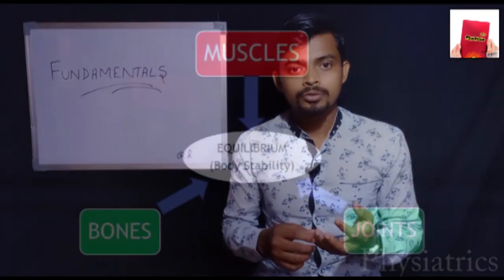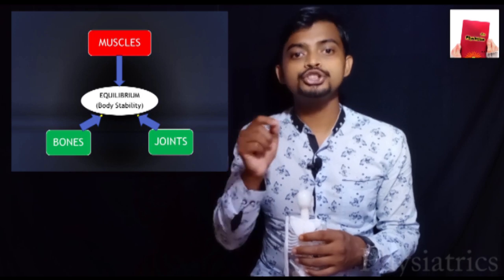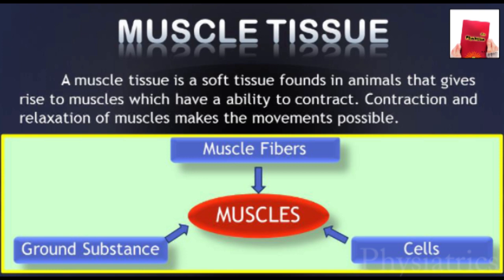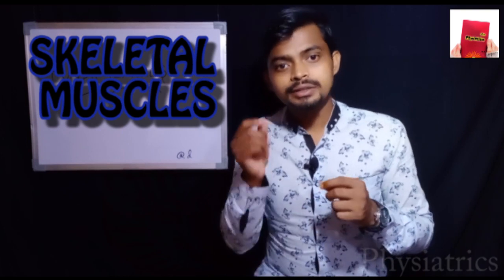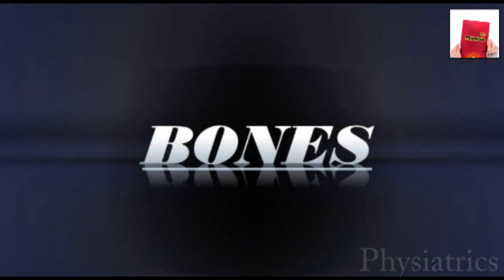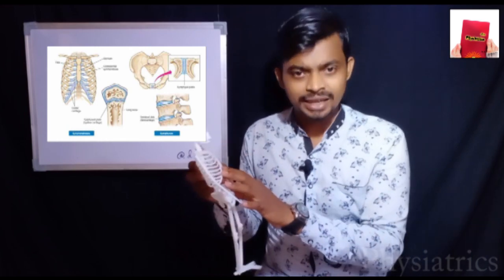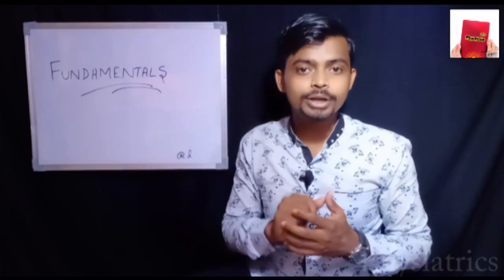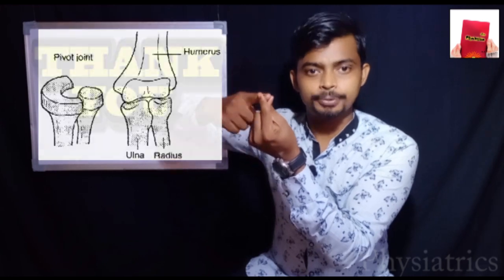Concepts of Muscles, Bones & Joints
The basic components of muscles- Types of muscles, Bones, & Joints- there sub types are discussed in this video.
This video is the first part of the fundamentals of physiotherapy where we have covered the biological concepts. In the next video we will provide the physics components of Physiotherapy.